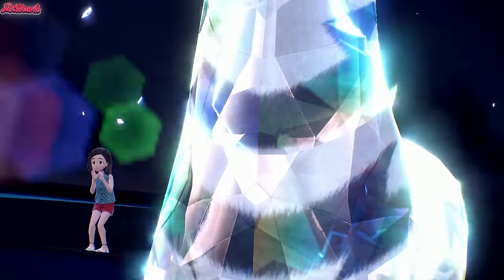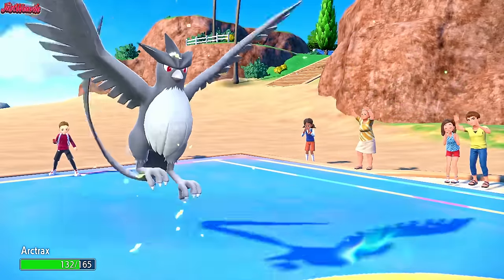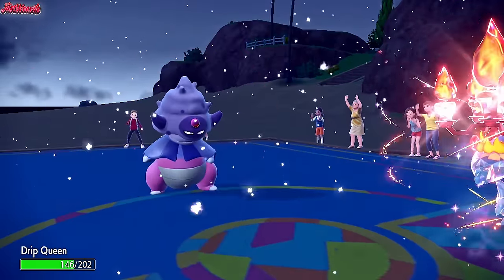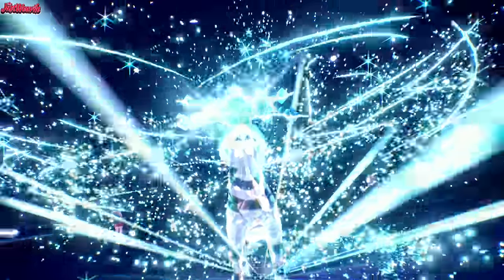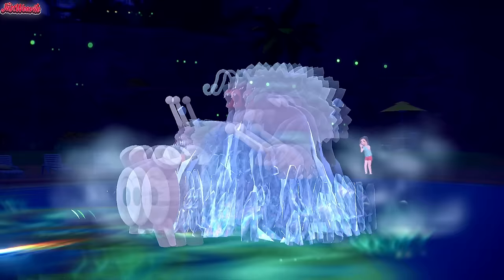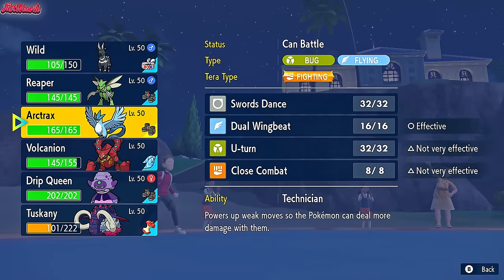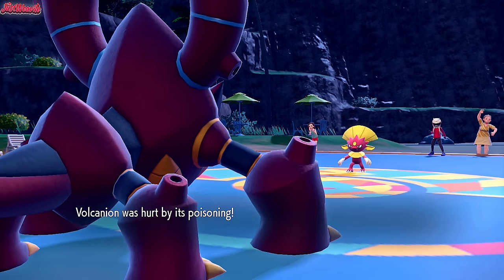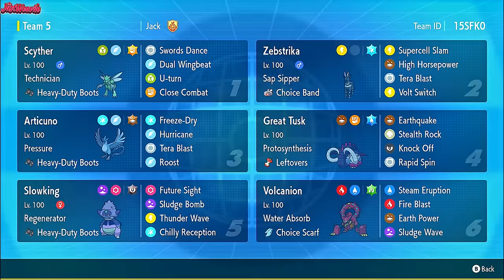This Inverted Zebstrika Moveset is Completely BROKEN!